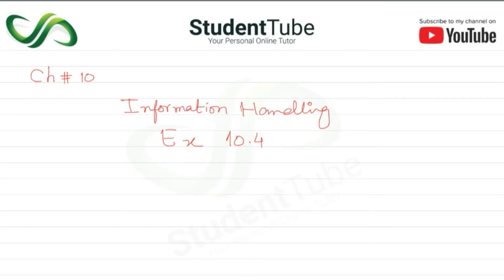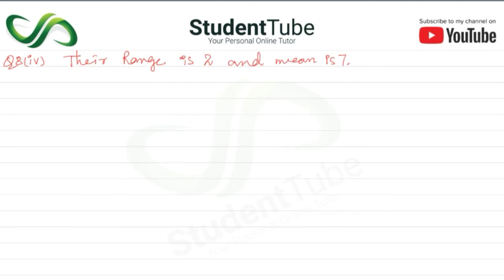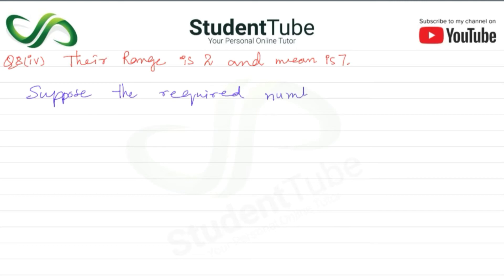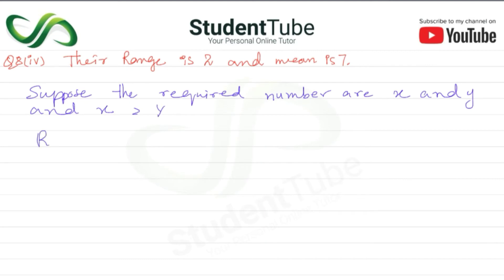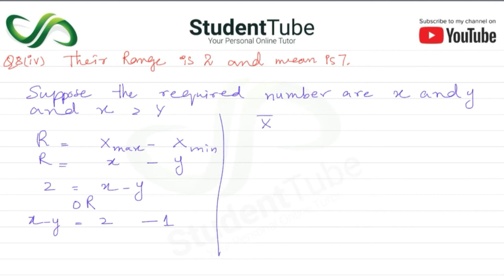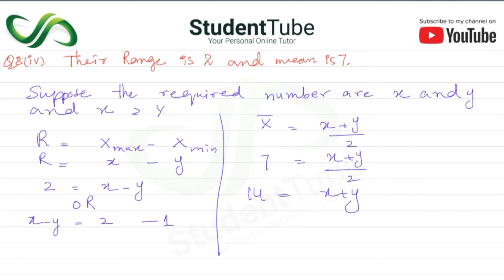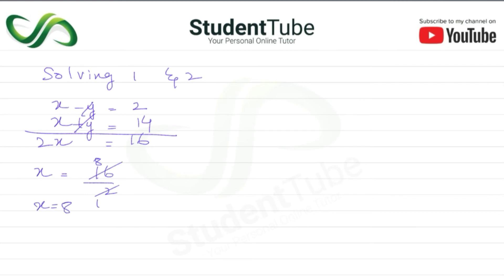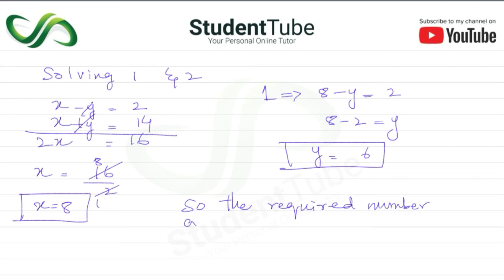Chapter 10 - Exercise 10.4 - Q 8 part iv Solution (Class 9 & 10 Maths - Sindh Board Education)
Today's student tube lecture is about chapter 10 - Exercise 10.4 - Q 8 part iv Solution (Class 9 & 10 Maths - Sindh Board Education). In this chapter, we are going to learn about what is tabulation, average, and variance. How to calculate mean, median, and mode by grouped and ungrouped data and much more.

and

detail.